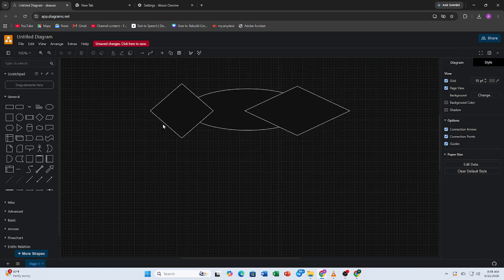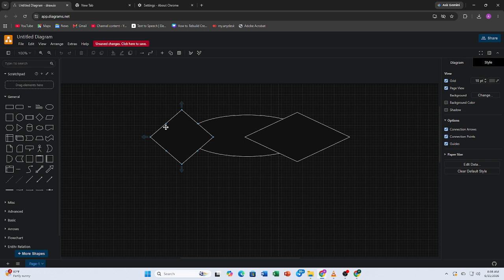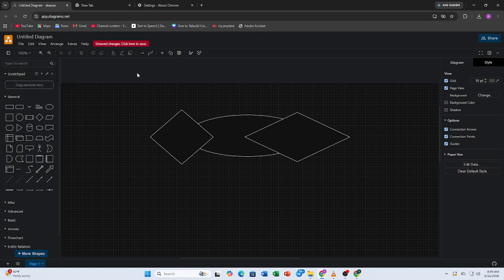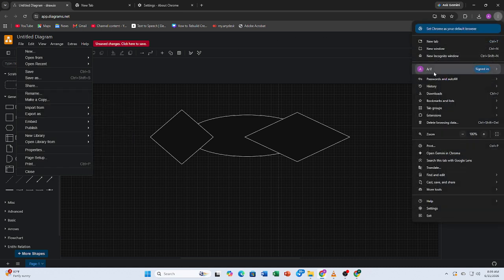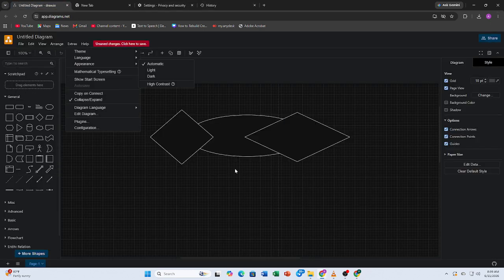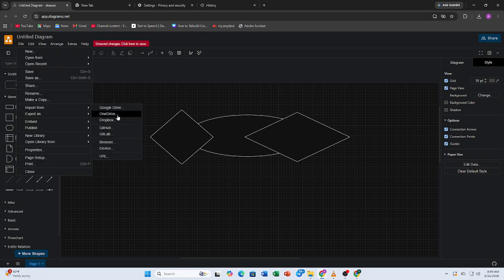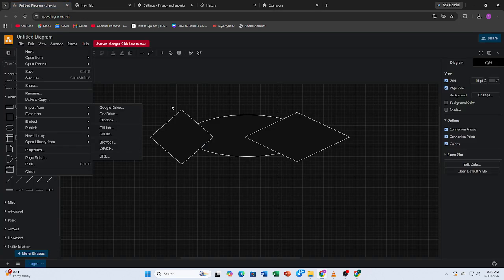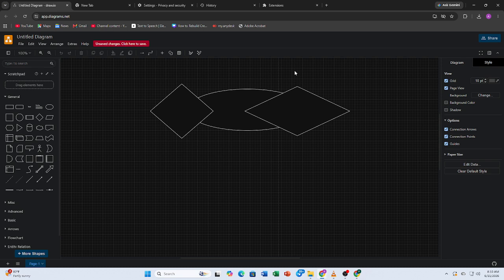How to Fix Draw io Diagram Recovery Problem Full Guide 2026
Learn how to fix Draw.io diagram recovery problems with this complete 2026 guide. This step-by-step tutorial explains how to recover lost diagrams, restore unsaved changes, access backup files, repair corrupted diagrams, and retrieve work after crashes or unexpected shutdowns in Draw.io (diagrams.net). Learn the most common causes of recovery issues, including browser crashes, accidental file deletion, cloud storage synchronization errors, corrupted diagram files, cache clearing, and unexpected application shutdowns. Whether you're a beginner, student, educator, developer, business user, or professional diagram creator, this guide covers the most effective solutions for fixing Draw.io diagram recovery problems in 2026.